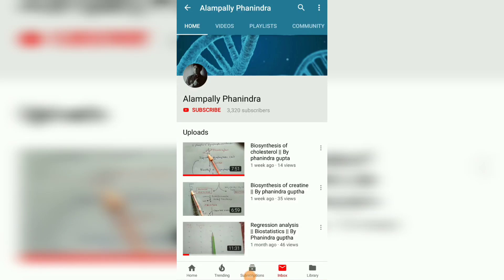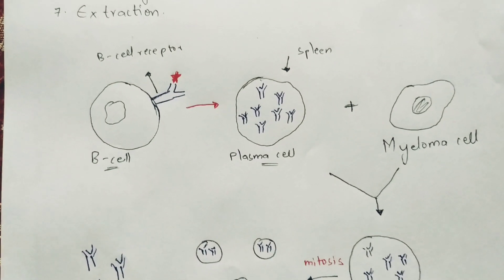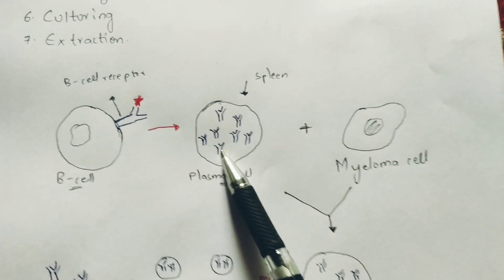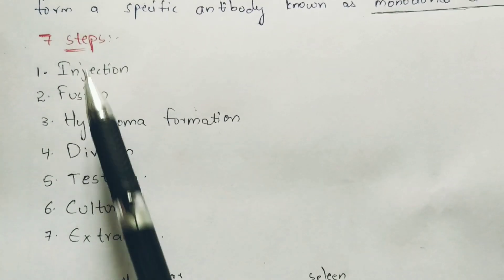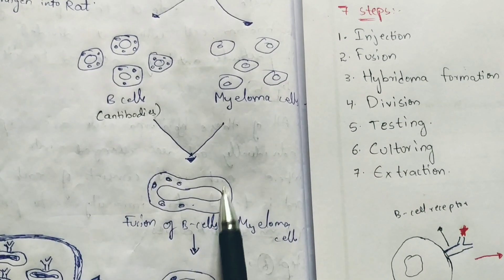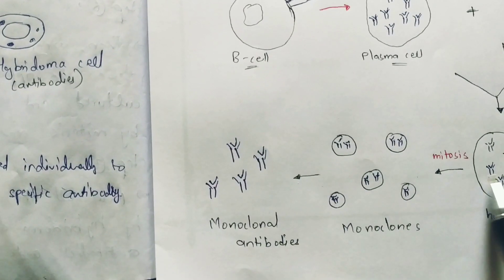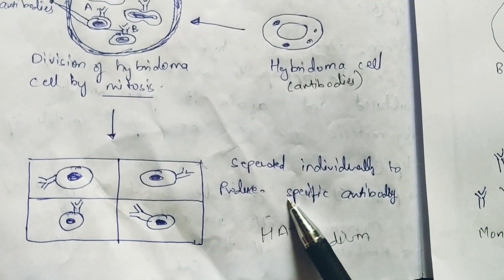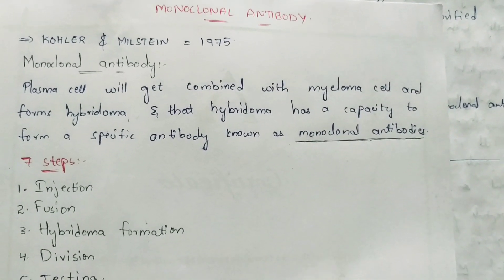Monoclonal antibodies || Hybridoma technology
Monoclonal antibodies (mAb or moAb) are identical immunoglobulins, generated from a single B-cell clone. These antibodies recognize unique epitopes, or binding sites, on a single antigen. Derivation from a single B-cell clones and subsequent targeting of a single epitope is what differentiates monoclonal antibodies from polyclonal antibodies.

Given almost any substance, it is possible to produce monoclonal antibodies that specifically bind to that substance; they can then serve to detect or purify that substance. This has become an important tool in biochemistry, molecular biology, and medicine.